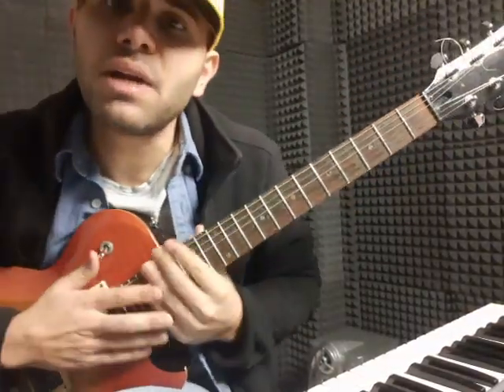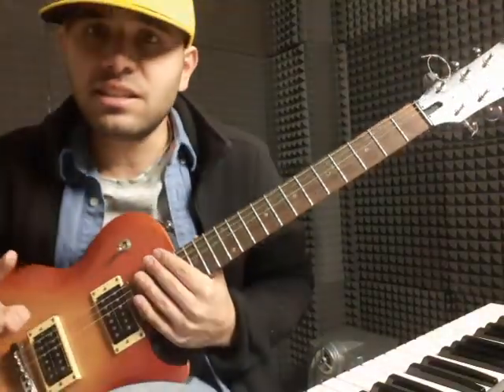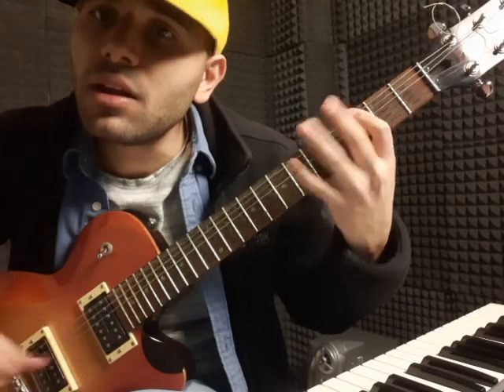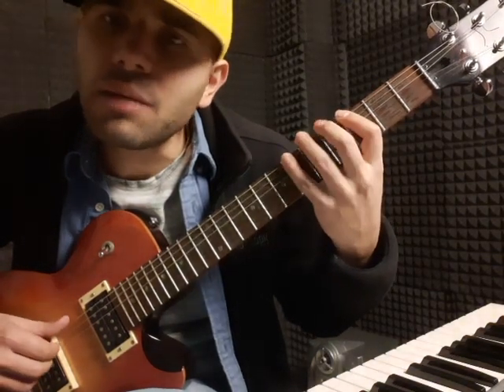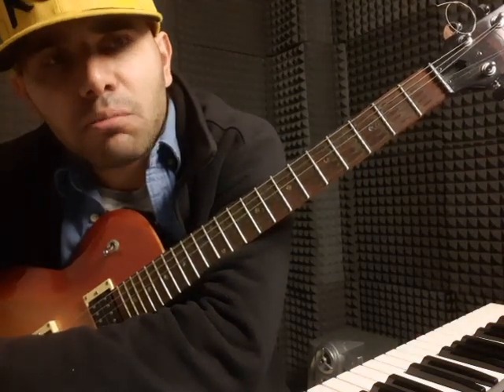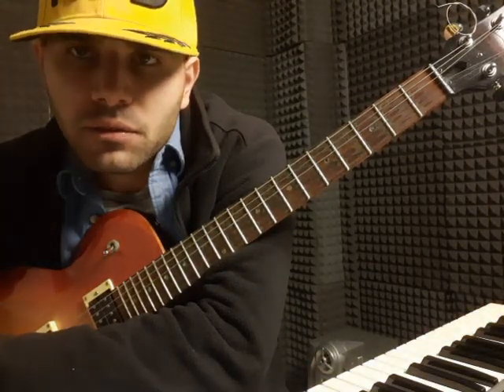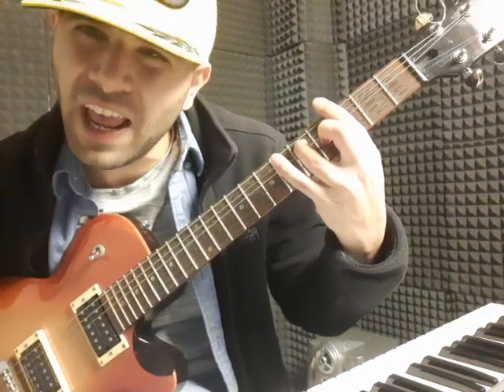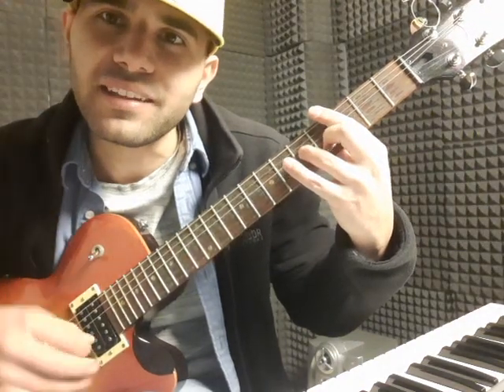how to make a chord progression for minor scales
in this video I'm going to show you how to make chord progressions which sound great on your electric guitar and have fun